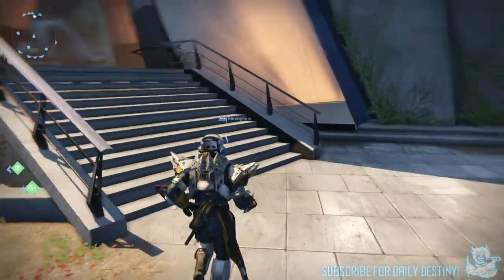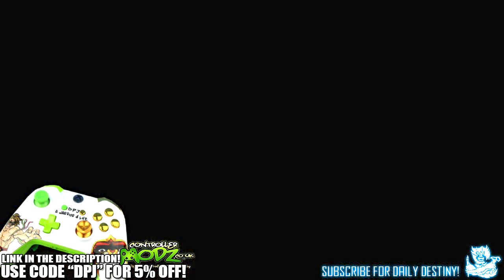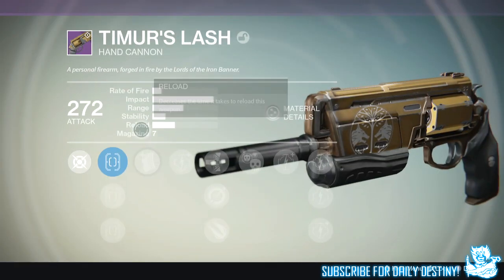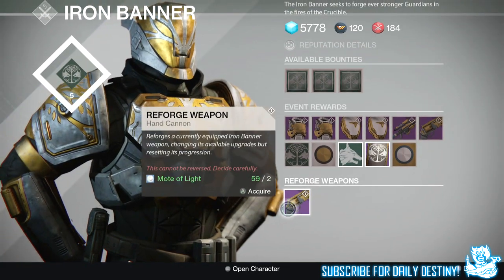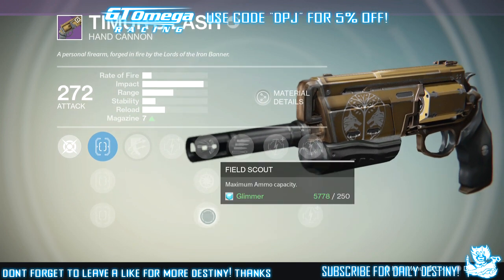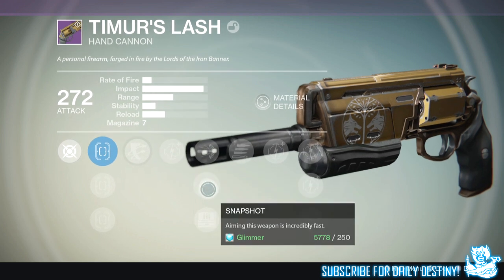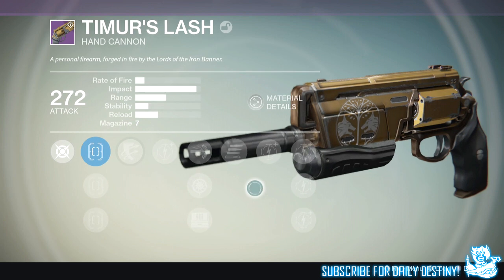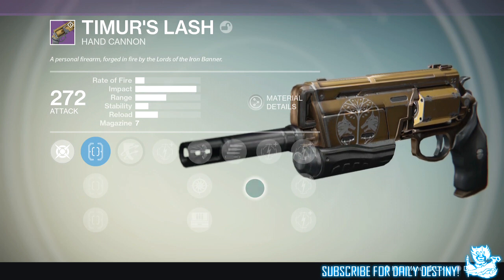Destiny: Amazing Timur's Lash Roll After Just One Reforge!